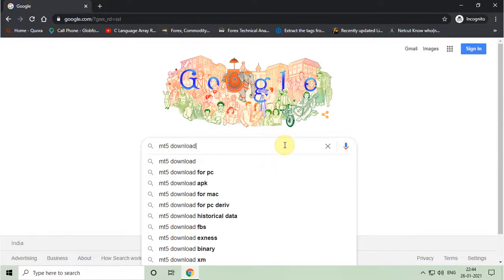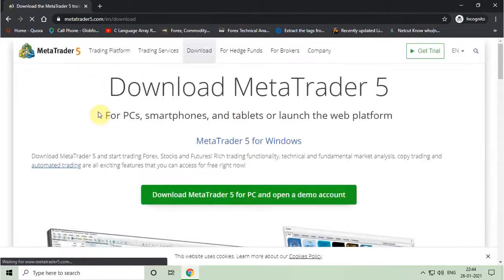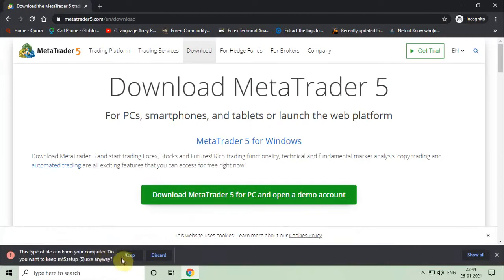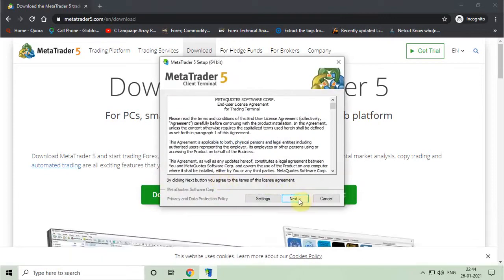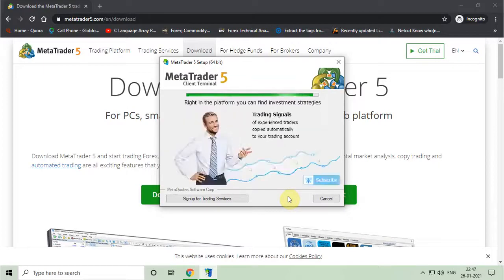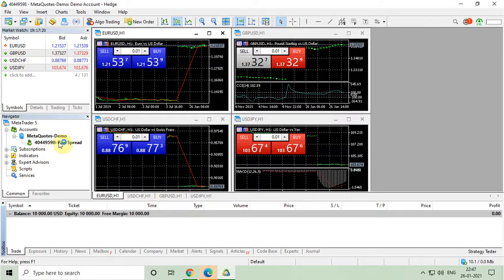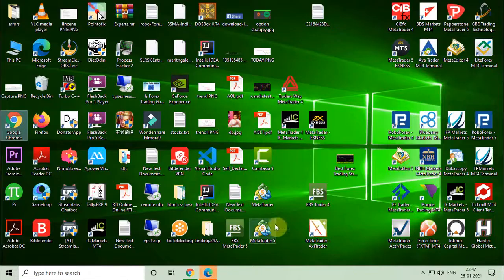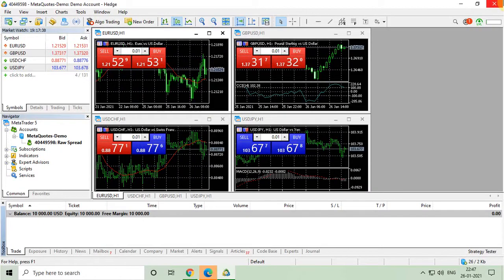How to Download & Install Metatrader 5 | Download MT 5 Trading Platform For PC & Open Demo Account